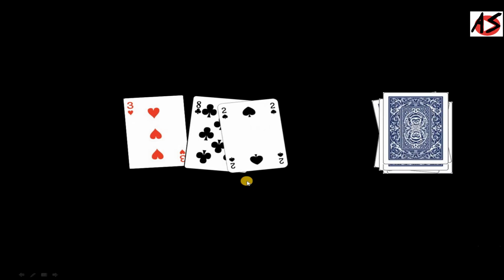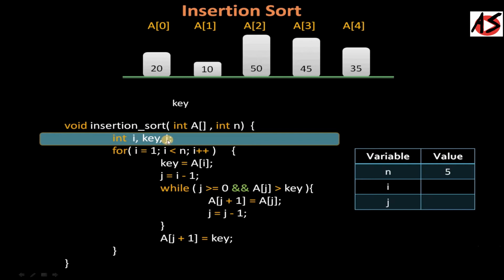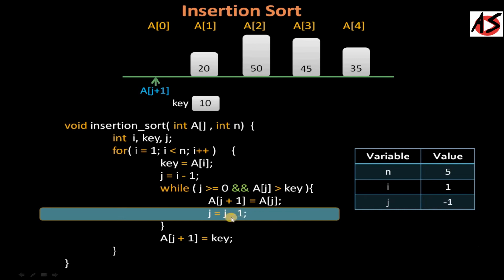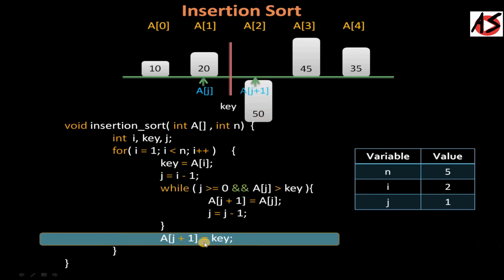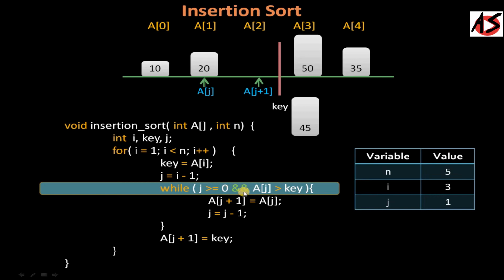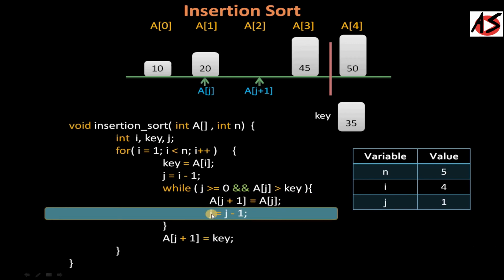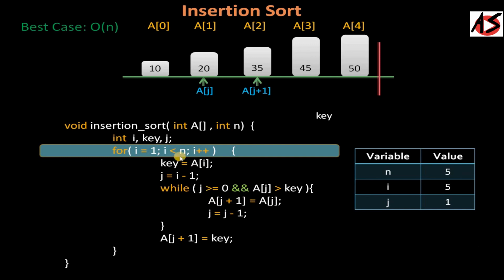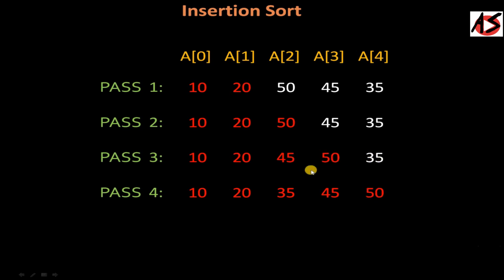Insertion Sort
Here you get line by line explanation of Insertion sort algorithm using program, so you can understand it completely. In video you can visualize all intermediate steps along with status of all variables during the execution of the insertion sort function.